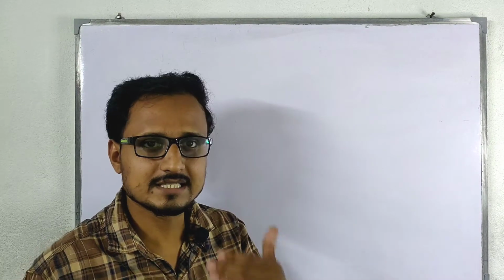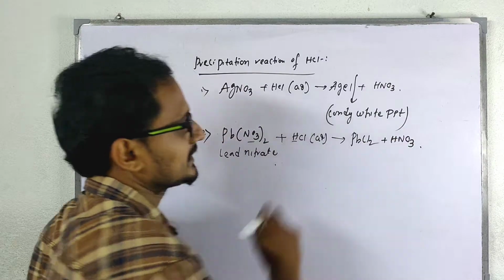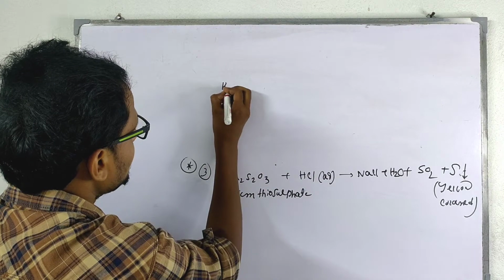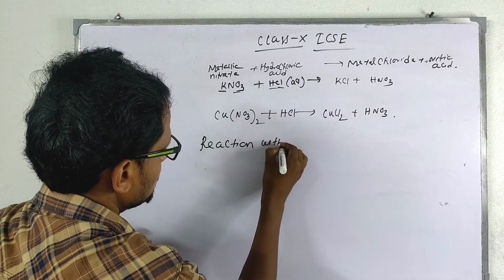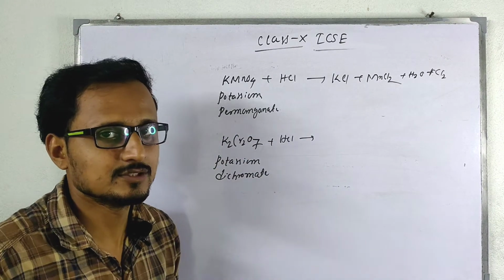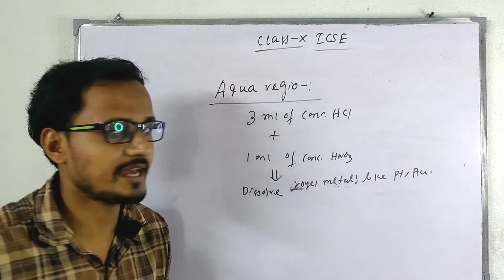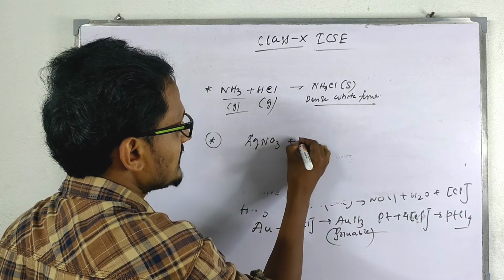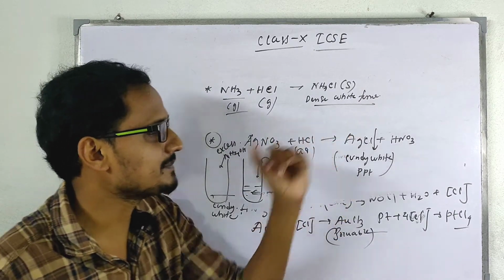Hydrogen Chloride 2|Reactions of Hydrogen Chloride|ICSE X |proChem Academy|Prodyut Mukherjee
Hydrogen Chloride
Study of Compounds
ICSE X